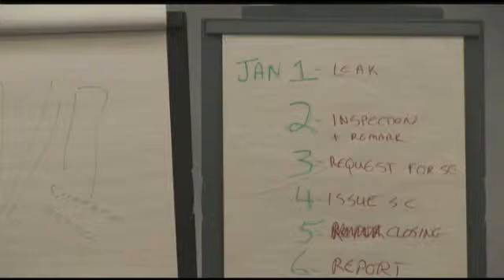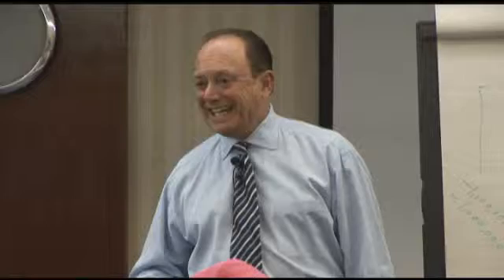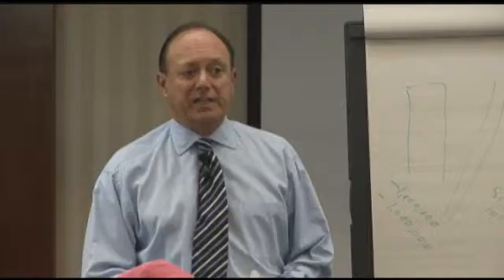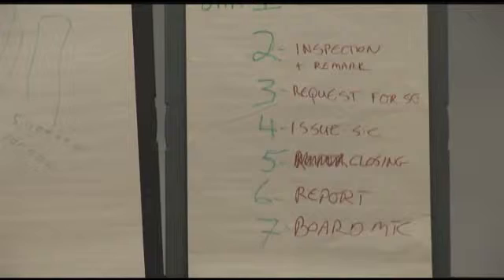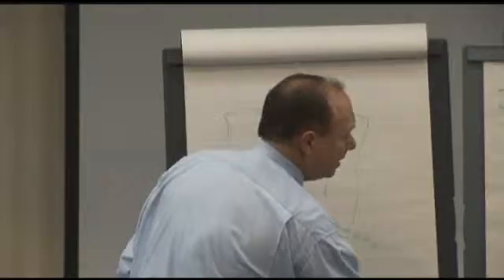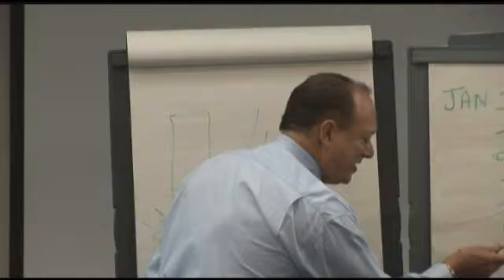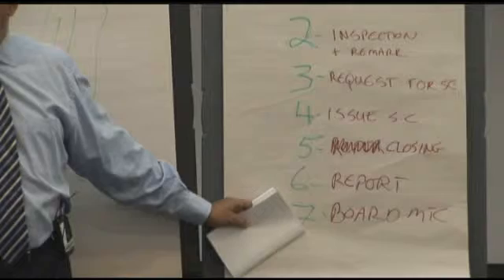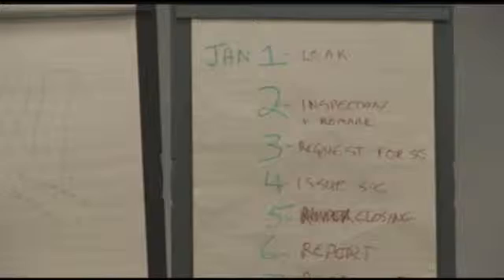The Significance of Status Certificates – Jonathan H. Fine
Jonathan emphasizes what all Condominium Directors must be aware of regarding Status Certificates in a CCI Condo Course.